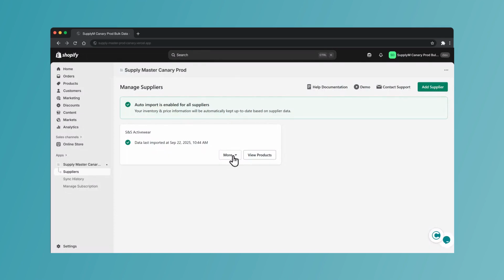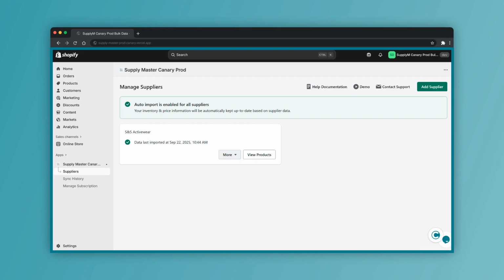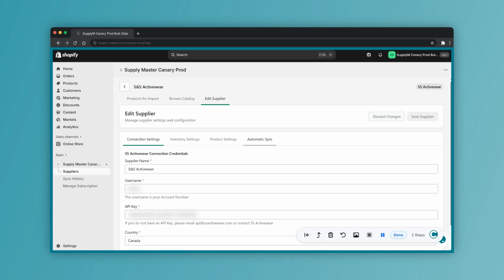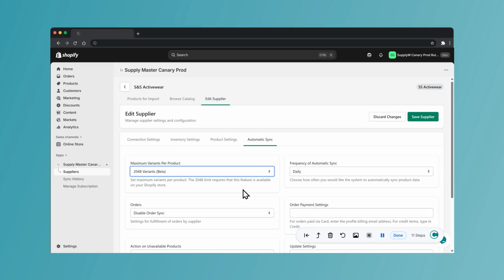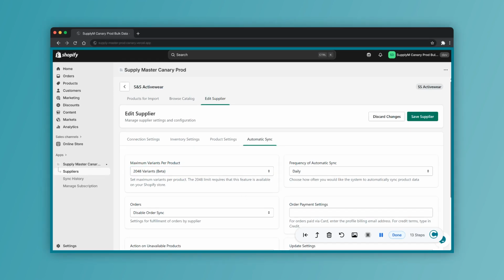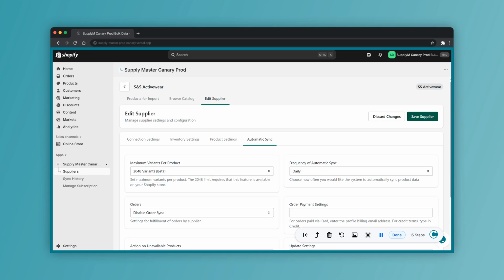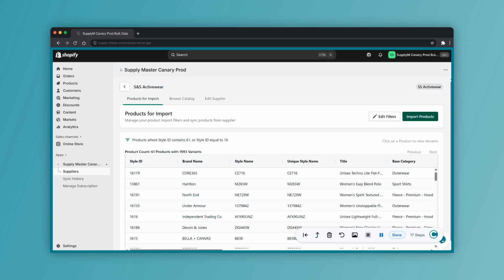Enable 2048 Variants Feature on Supply Master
Enable 2048 Variants in Supply Master (Shopify) — Step-by-Step Tutorial

This quick demo shows you how to unlock the new **2048 Variants** feature inside the Supply Master app on Shopify. Previously, Shopify products were limited to 100 variants, but Shopify is gradually rolling out support for up to 2,048 variants.

* **Bigger catalogs:** Import products with far more size/color/option combinations.
* **Less splitting:** Avoid breaking large catalogs into multiple products.
* **Future-ready:** Prepare your Shopify store for Shopify’s expanded variant support.

⚠️ Note: The **2048 Variants** option will only work if Shopify has enabled this feature on your store. Check with Shopify support if you’re unsure.